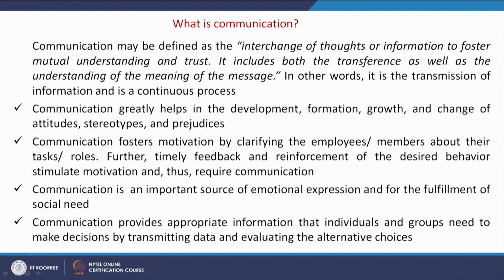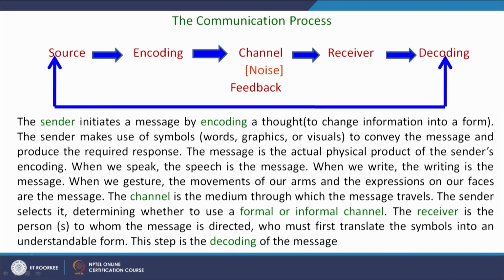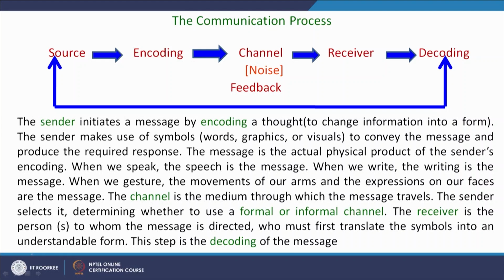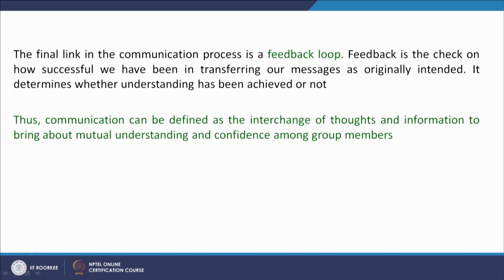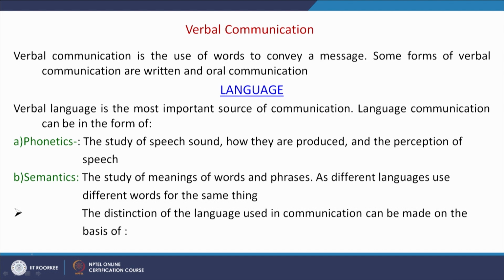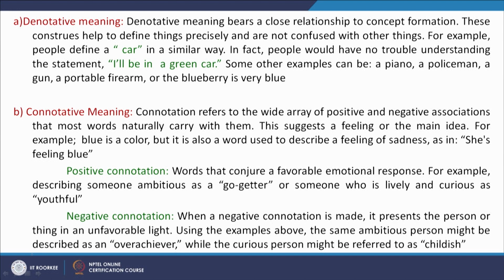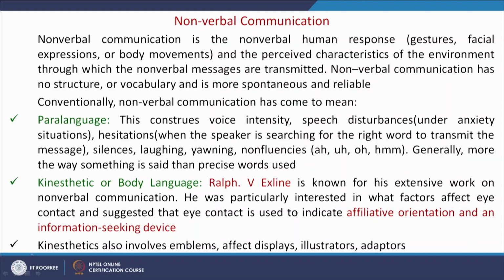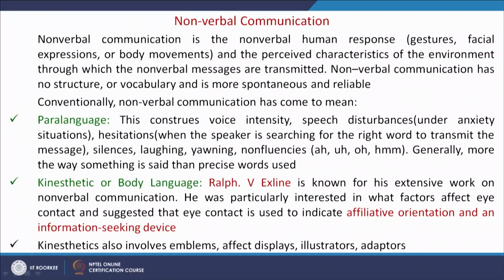Lecture 09 Group Communication Part: I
This lecture discuss about group communication which includes a detailed elaboration of the group communication process and about different mode of  verbal and non-verbal communication.